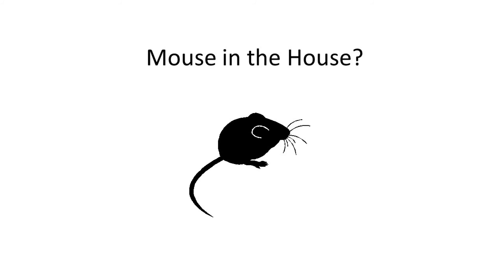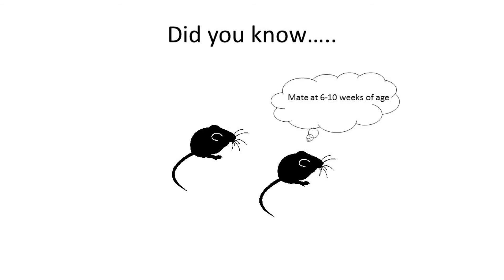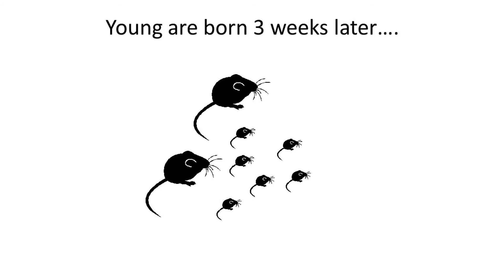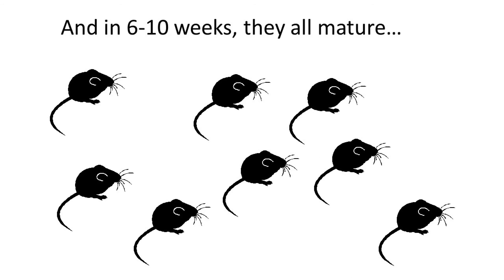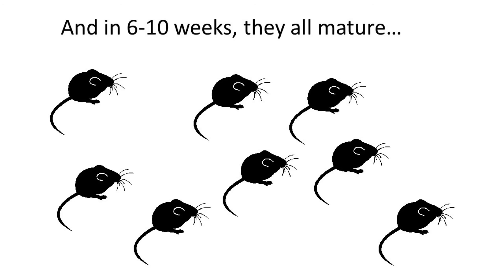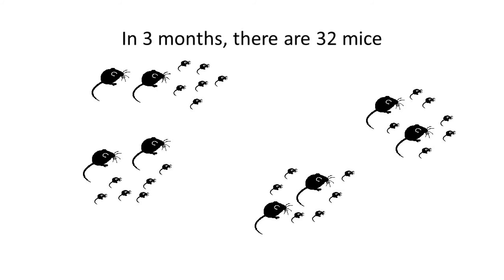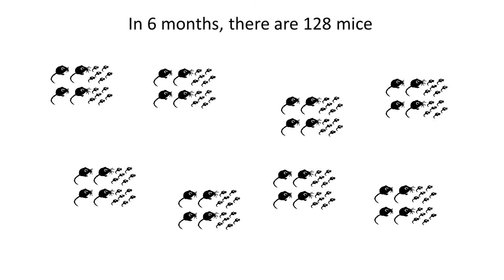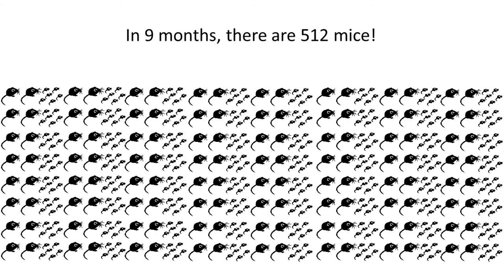House Mouse Exponential Population Growth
Learn about mice population exponential growth, mice damage, and how to control mice in your own Michigan home.  Discover our comprehensive  mice control strategy with Prevent-A-Mouse.